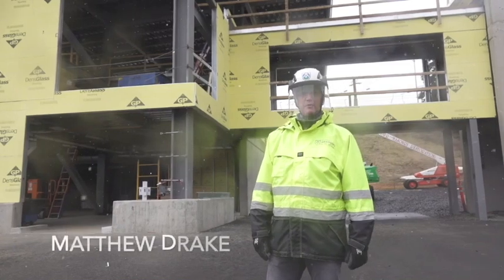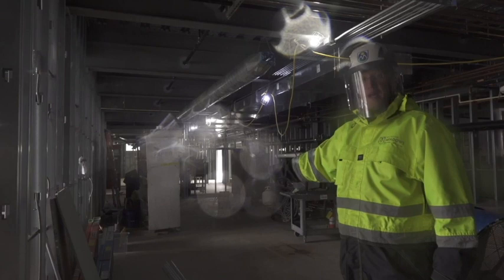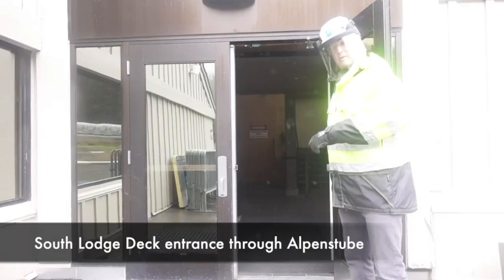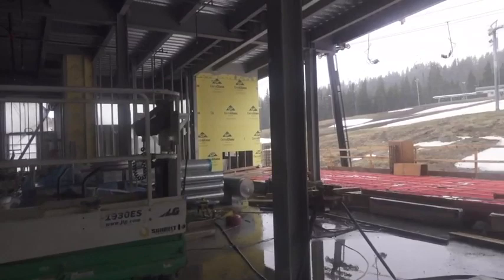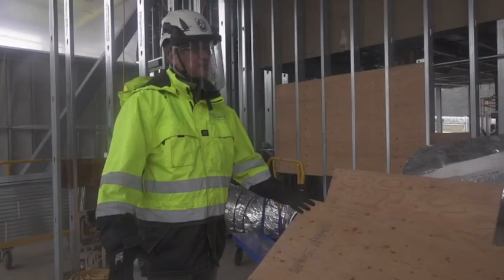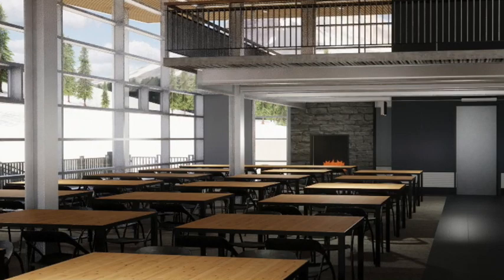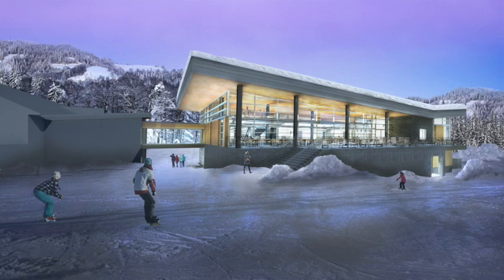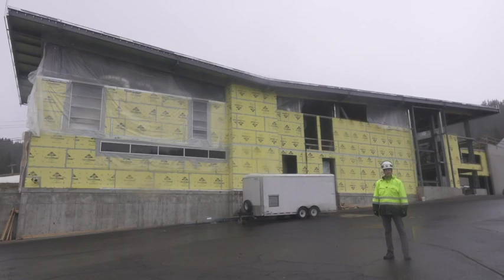Sahale Walk Through with CEO Matthew Drake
CEO Matthew Drake takes you on a tour of the new Sahale building. The walk through took place Saturday, June 13 and provides a progress report on the 23,000 square foot building which is scheduled to open this December. The building will house our new equipment rental center and Meadows Learning Center on the first floor, and a 10,000 square foot dining and meeting space on the second floor.

    (00:30) - Skybridge connection to the South Lodge building, window installation and the building will be in the dry in the next two weeks. Innovative ARCIS concrete panel system that will cover the building. Roof will be completed in the next three weeks.
    (01:20) - Entry lobby will feature a series of screens and monitors with a significant amount of way finding. The building provides a maximum amount of light exposure engaging the outdoors in an indoor environment.
    (02:10) - Rentals and Ski School sign in area streamlined to facilitate online advance checkin or day of registration. The boot fitting area will feature a ramp where staff will be able to provide a more comfortable boot fit. A locker room allows guests to store items, pick up their helmet and head outside to pick up their pre-teched skis and head to the lifts.
    (05:00) - Children’s Learning Center is a spacious accommodation for arts and craft, play areas, and preparing the kids for their on-snow experience. The center has private bathrooms.
    (06:30) From the South Lodge Deck you can enter Sahale through the Alpenstube entrance and right through the Skybridge which will have glass on both sides and connects on level two to allow skier traffic to access the slope from the parking lot.
    (07:10) Wildflowers Cafe will celebrate the indigenous wildflower species at Mt. Hood Meadows and serve up hot and cold beverages and snack items. It will welcome guests to level two in Sahale.
    (07:40) Sahale will be served by a two stop elevator that travels between level one to level two.
    (08:00) Sahale main dining area is called the Waterfall room with seating for about 200 guests. A glass wall allows for excellent viewing of the slopes. An exterior deck with a snowmelt system and provide more seating outdoors. Sahale will have restrooms on both second and first levels providing a dramatic increase in capacity at the resort.
    (09:30) Sahale Grill scramble will provide a diverse array of fresh made menu items. Guests select their items and then pay at checkout to expedite the serving process. The kitchen tour includes a pizza oven from Italy, grill cooking area with tremendous capacity for preparing our new menu items.
    (11:10) Bullwheel Bar will feature the old Mt. Hood Express bullwheel over its entrance and the bar space will celebrate the chairlift and what it takes to operate on Mt. Hood. There’s additional seating in the bar, here’s a fireplace and the are pass through service windows to the deck and towards the Sahale Grill to reduce serve time.
    (13:30) The dining area will have a combination of table seating and soft chairs and features a fireplace and a mountain view.
    (14:15) The mezzanine is called Raptors Roost to celebrate the raptor population on Mt. Hood. It will be used for meetings and social events with additional seating and great views.
    (14:50) A view overlooking Sahale shows the butterfly / flat roof designed to hold the snow, melt it and channel the runoff into a rain garden to filter the water. The flat roof also solves the problem traditional pitched roof create with snow shedding.
    (16:50) View of where the main stair case providing access to Sahale and a description of how the settling pond and rain garden will work to filter snow melt before releasing to the wetlands.
    (18:30) Thanks for taking the tour - we’re making great progress and are on schedule for the building to be operational the first week of December.
    (19:00) We want you to celebrate Meadows as Your Mountain Home to be a place of discovery and healing for yourself and with family and friends.